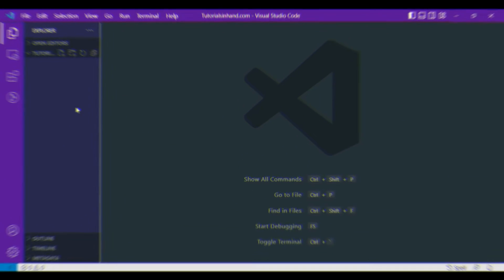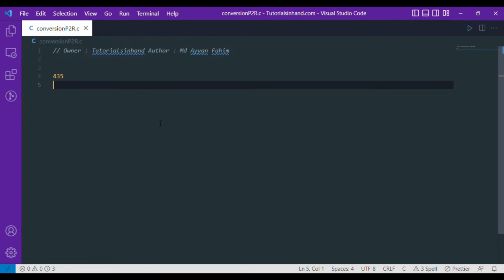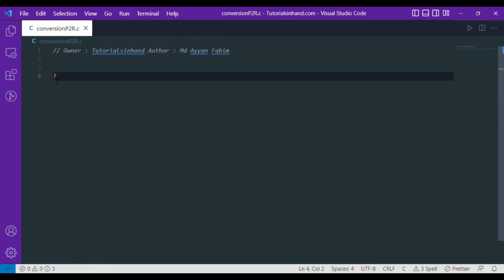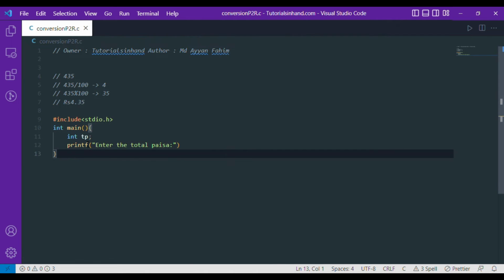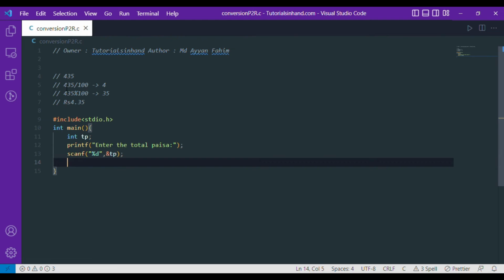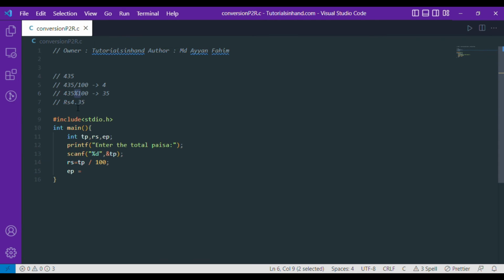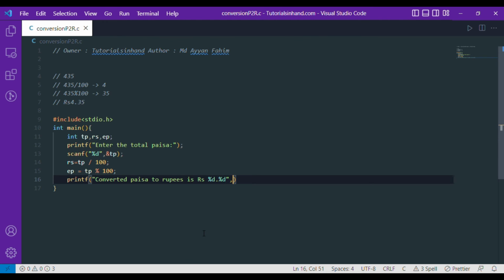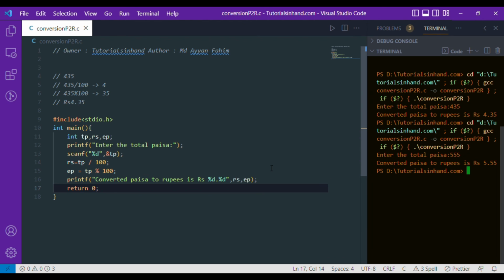c program to convert paise to rupees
C program to convert paise to rupees - In this video tutorial, we are going to learn about c program to convert paise to rupees.

c tutorial for beginners, c tutorial full course, c tutorial for beginners in English, c tutorial full course,  c programming for beginners, c programming, c program for ascii, c program full course, c programming language, paisa to rupee in c, convert rupees to paisa in c, how to convert rupees into paisa in c programming, how to convert rupee to paise, change paise into rupees, print rupee and paisa, currency converter, problem solving in c